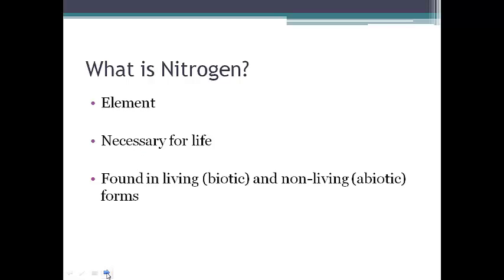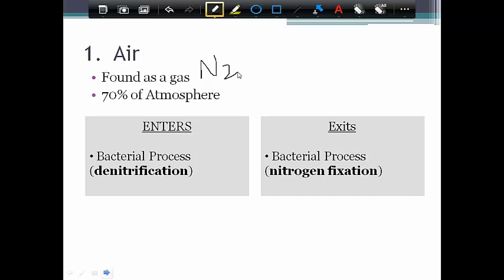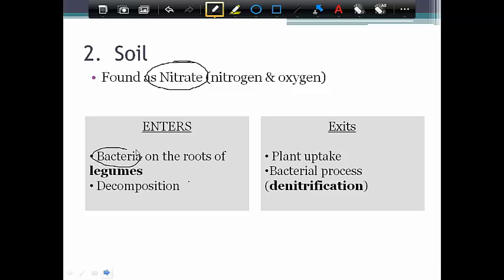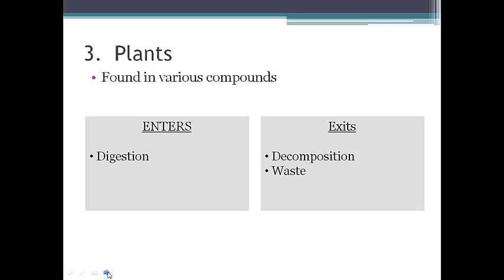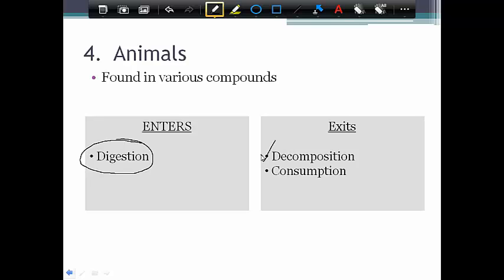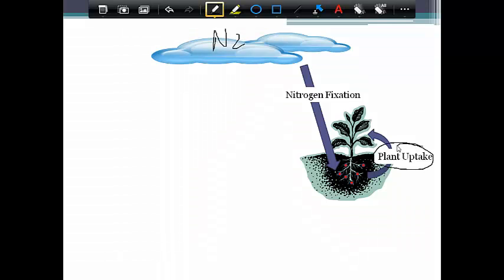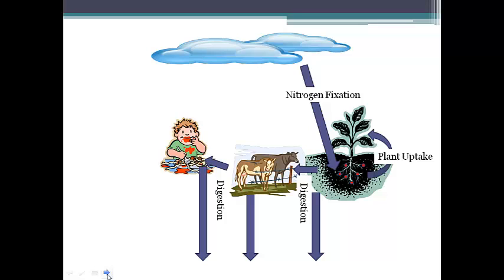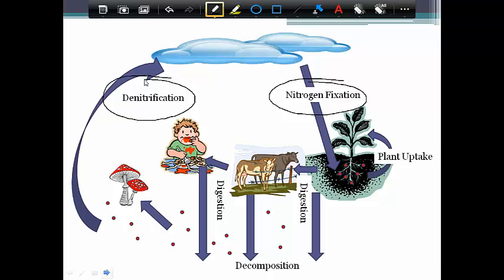Nitrogen Cycle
A general overview of the nitrogen cycle.